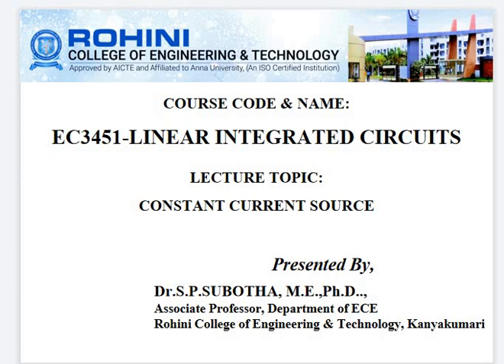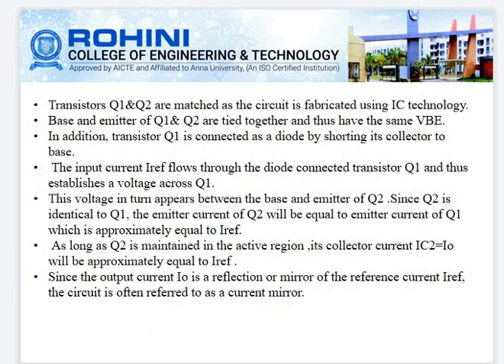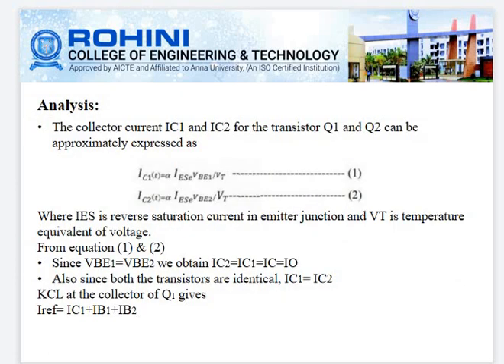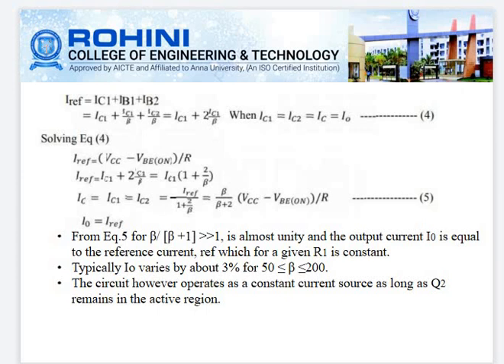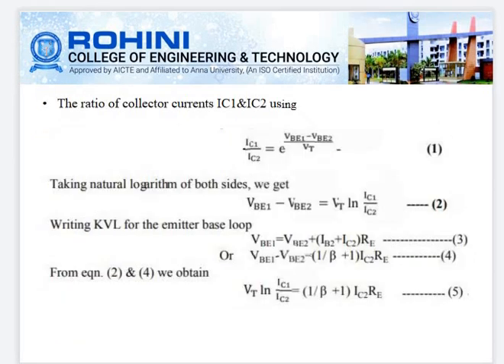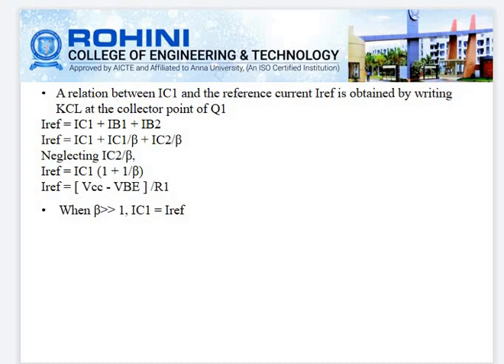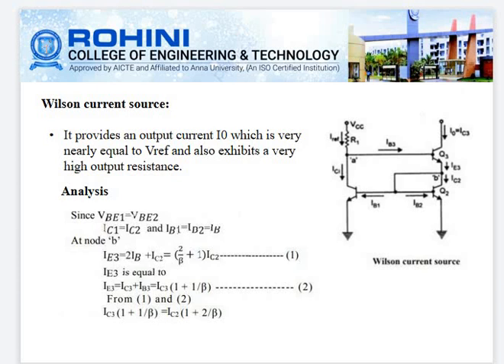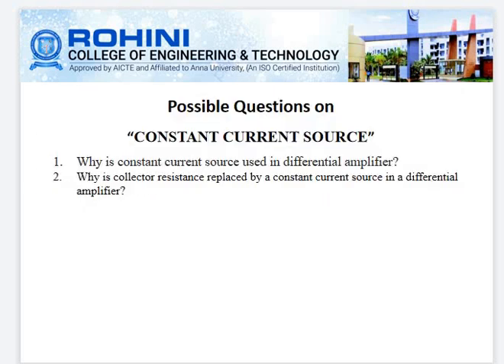Constant current source